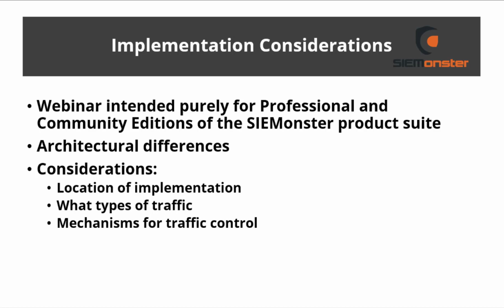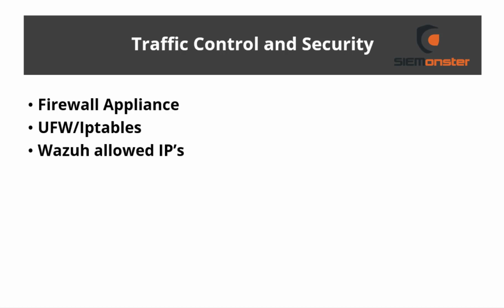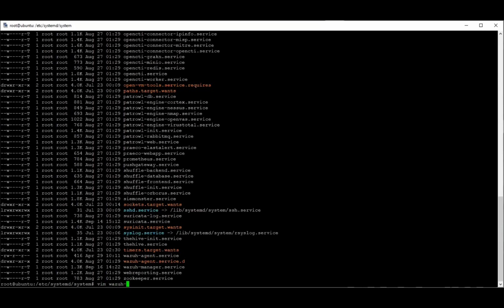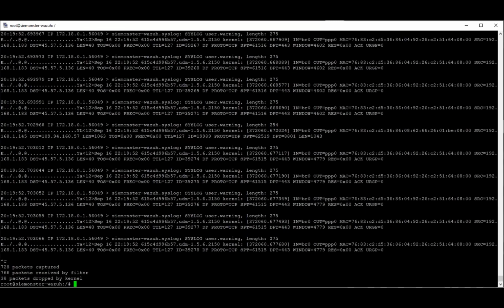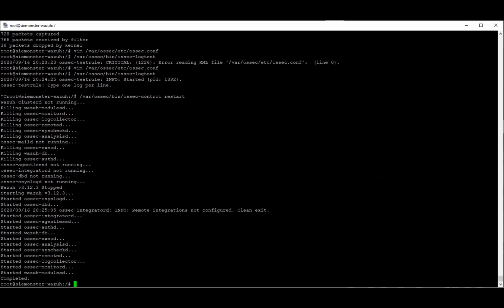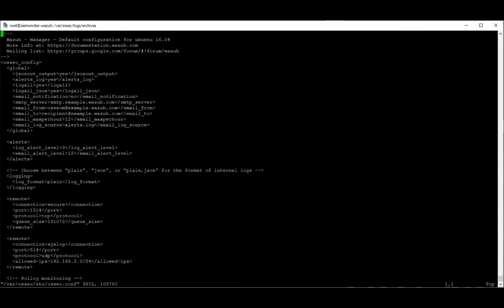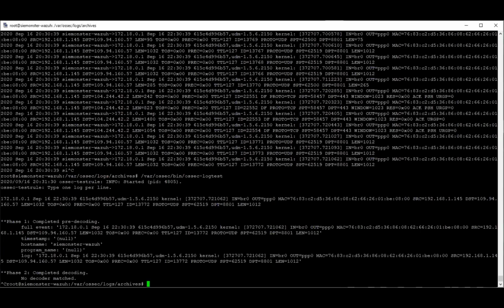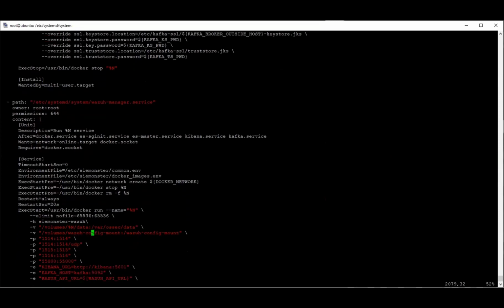SIEMonster Webinar #2 Wazuh Part 1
SIEMonster Wazuh Part 1.